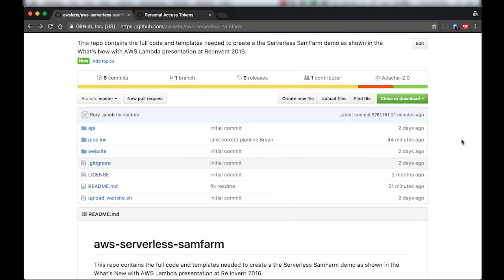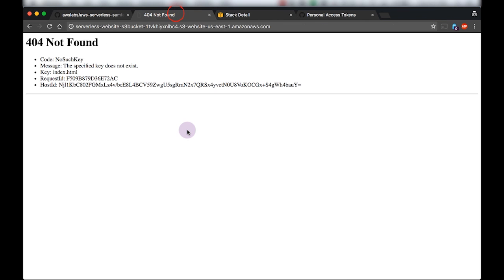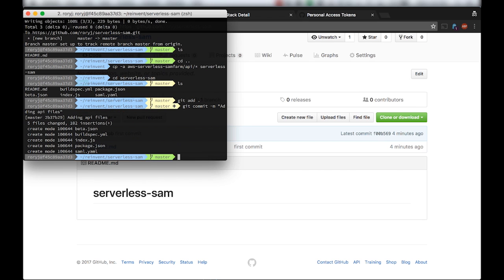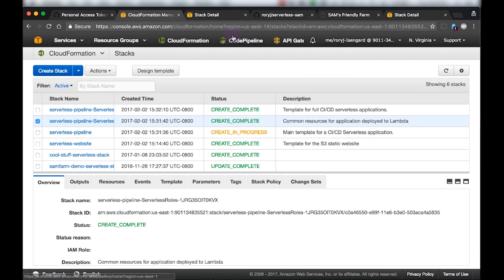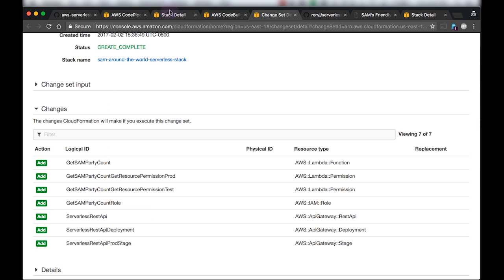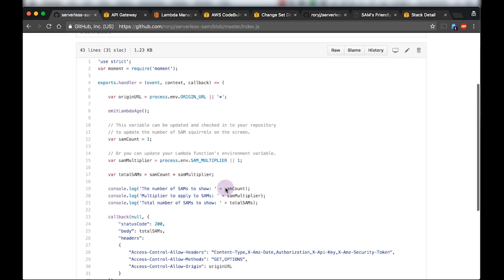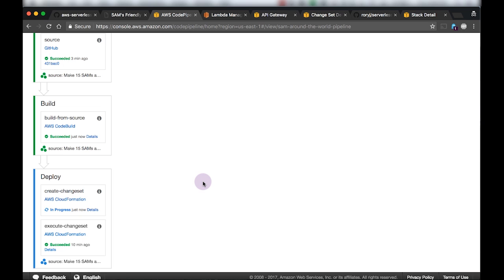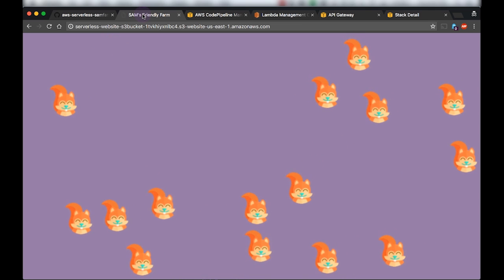How to Do Continuous Integration and Continuous Deployment with AWS Lambda and AWS CodePipeline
Learn how to create a CI/CD pipeline with AWS Lambda and AWS CodePipeline!
AWS Lambda is a serverless compute service that runs your code in response to events and automatically manages the underlying compute resources for you.